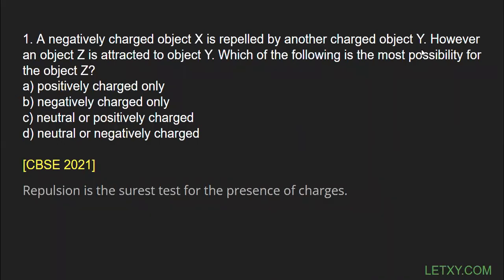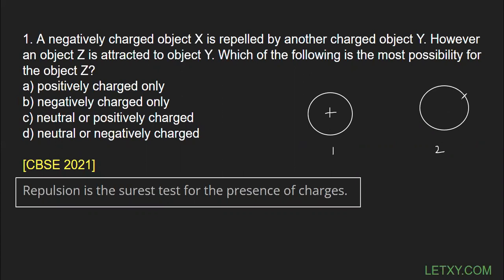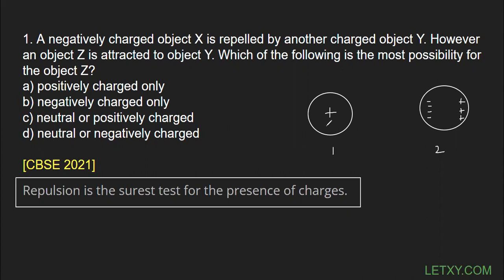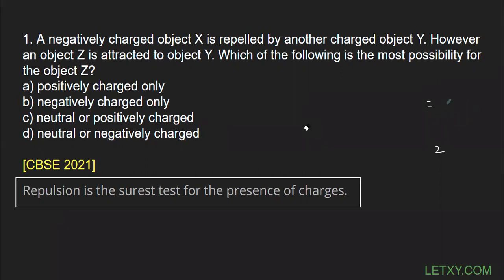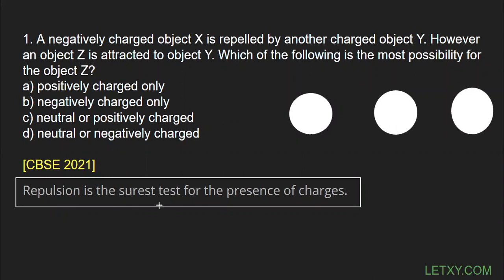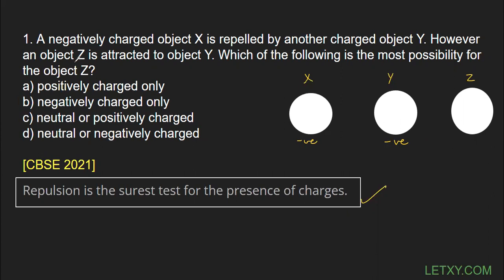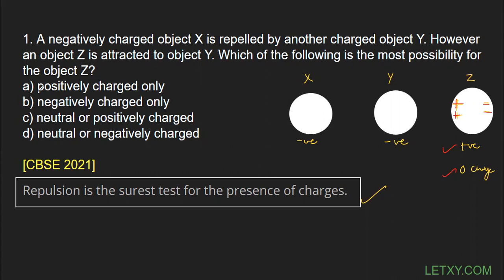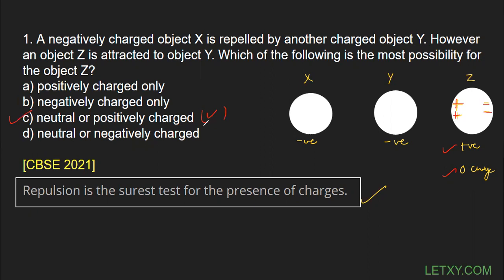A negatively charged object X is repelled by another charged object Y. However . . .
CBSE Term 1 Physics Question | 2021
1. A negatively charged object X is repelled by another charged object Y. However an object Z is attracted to object Y. Which of the following is the most possibility for the object Z?
a) positively charged only
b) negatively charged only
c) neutral or positively charged
d) neutral or negatively charged